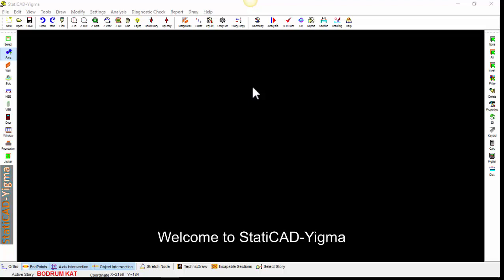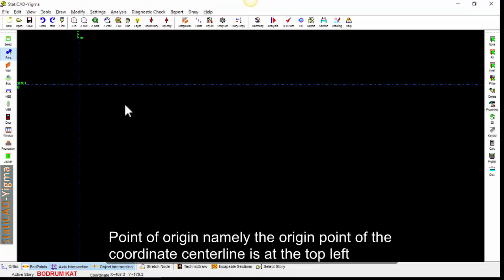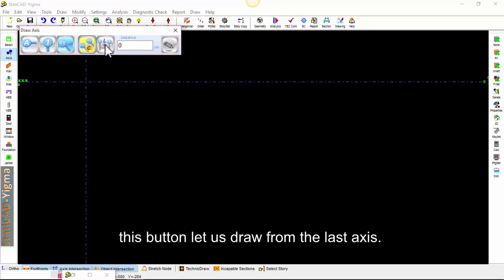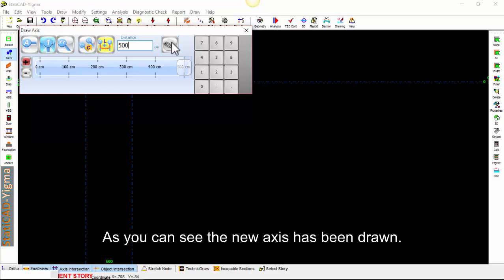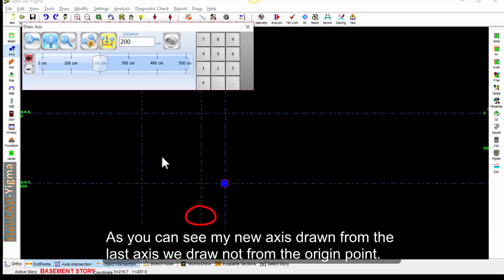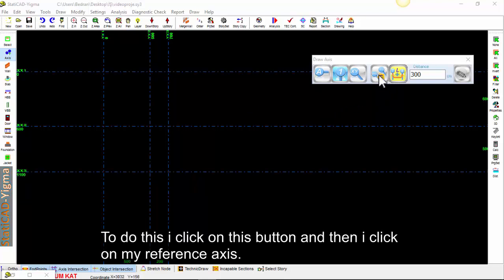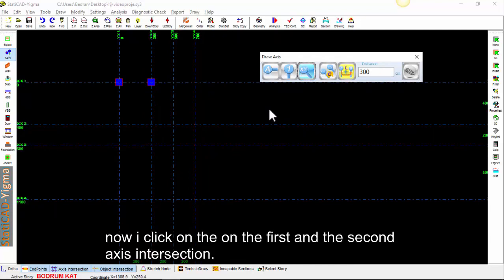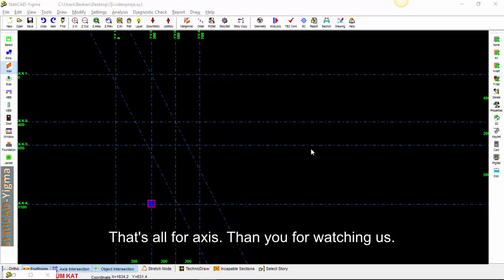Drawing axis in StatiCAD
Drawing axis in StatiCAD told in this video